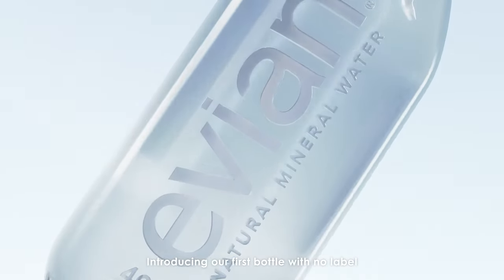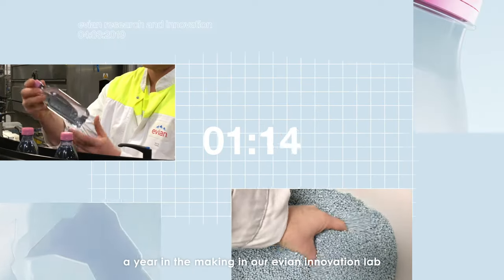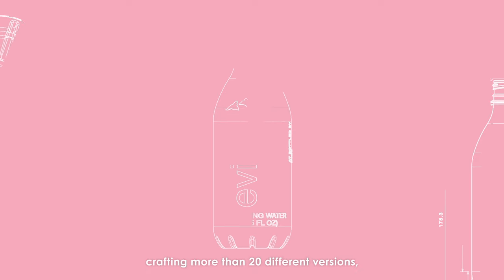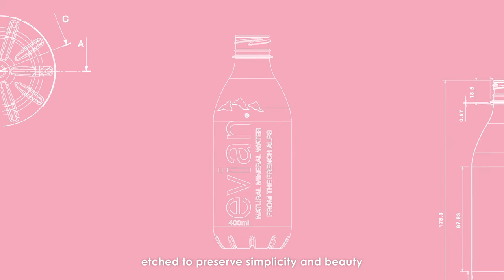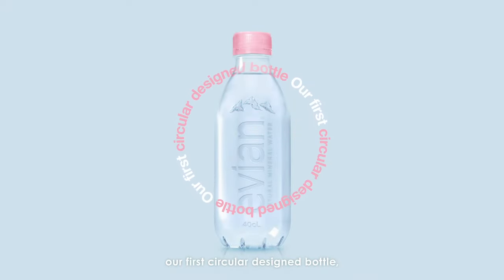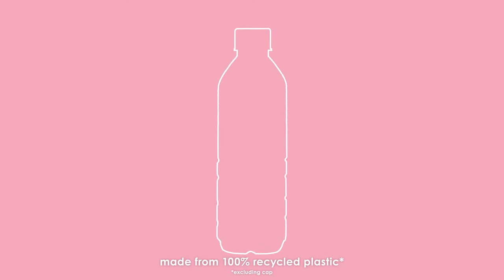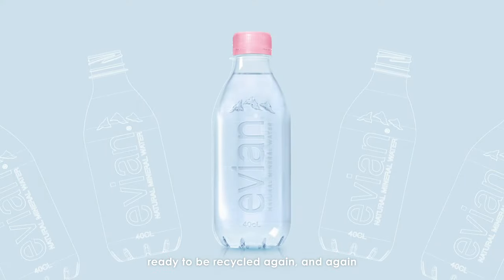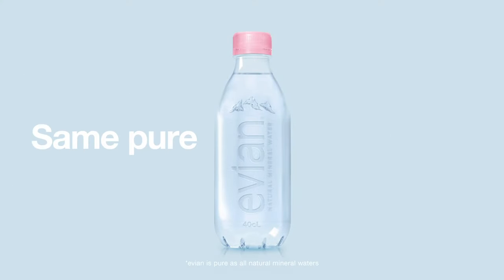Introducing the evian label-free bottle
Meet our first ever label-free bottle. ​Made with 100% recycled plastic*, fully recyclable. ​

This new stripped back design perfectly reflects what’s on the inside. evian’s uniquely sourced natural mineral water the way nature intended; pure and refreshing and untouched by humans. A 15-year journey through the French Alpes gives evian its naturally low mineralized composition and a distinctive cool, crisp taste. A drop of positive change towards circularity with less waste. ​

Find out more on evian.com.​

*excluding cap​